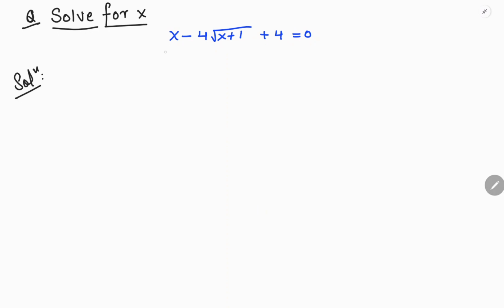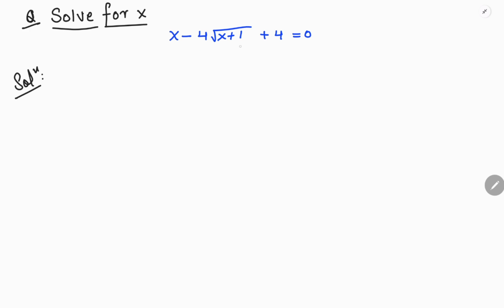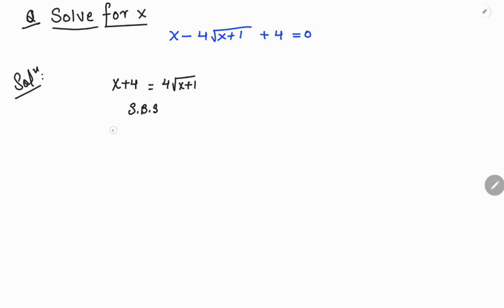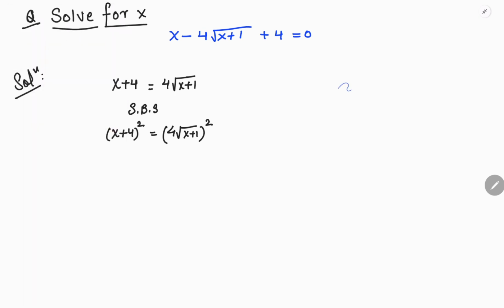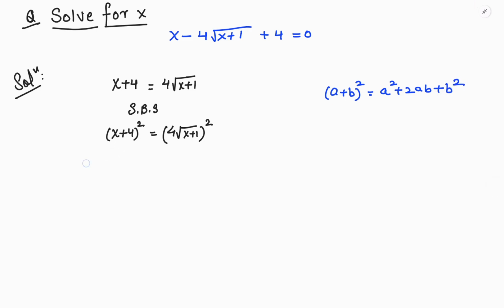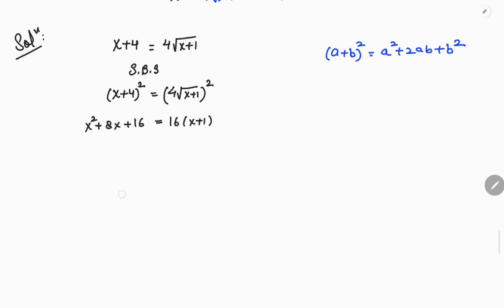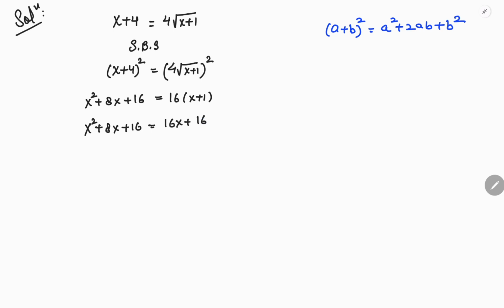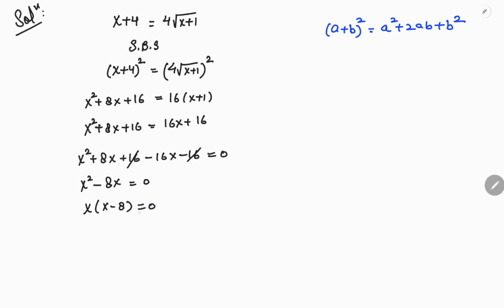Class 7 -8 Maths olympiad || OLYMPIAD TRICK THAT SAVES TIME